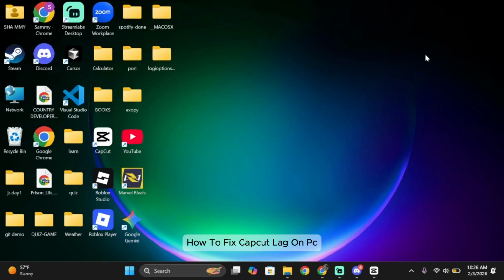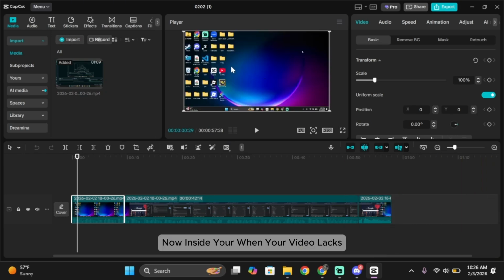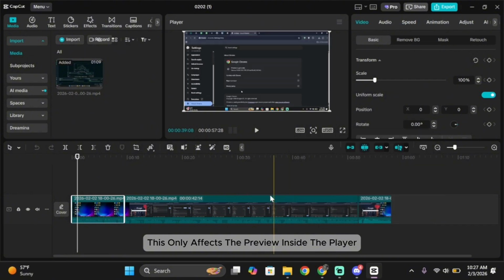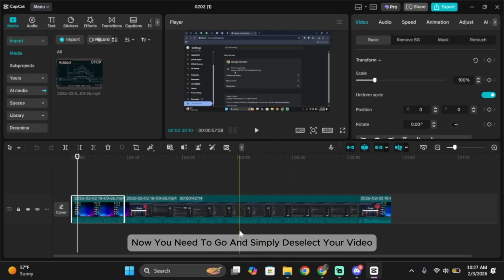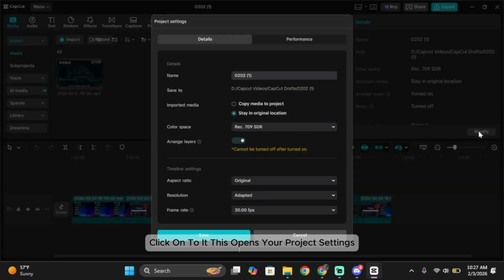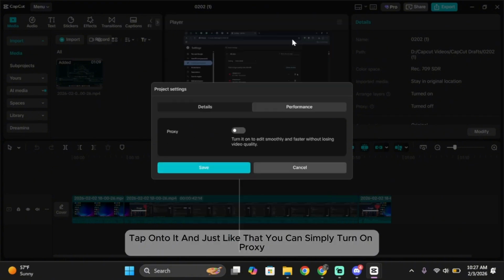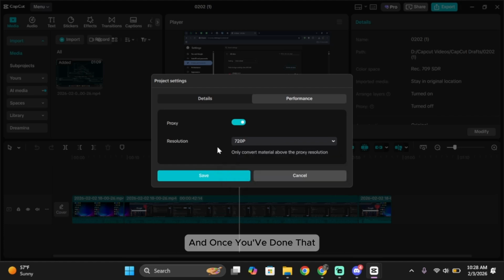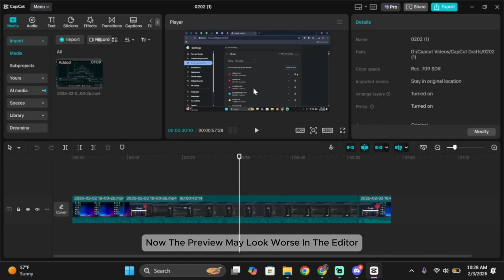How To Fix CapCut Lag & Get Smooth Video Playback (2026)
If CapCut is lagging or your video playback isn’t smooth, it’s usually due to device performance limits, cache buildup, or high export settings. Follow these steps to fix the lag and get smooth editing.

Timestamps:
0:00 – Introduction
0:10 – Fix CapCut Lag & Smooth Playback

1. Close CapCut completely and reopen the app.
2. Restart your phone or PC to clear temporary memory.
3. Make sure CapCut is updated to the latest version.
4. Clear CapCut cache from app settings (Android) or reinstall the app (iPhone).
5. Lower the preview resolution inside CapCut settings.
6. Reduce the timeline playback quality while editing.
7. Close background apps to free up RAM.
8. Use lower-resolution clips while editing (replace later before export).
9. Make sure you have enough free storage space.
10. Export the video with balanced settings instead of maximum quality.

That’s it! CapCut should now run smoother with lag-free video playback.